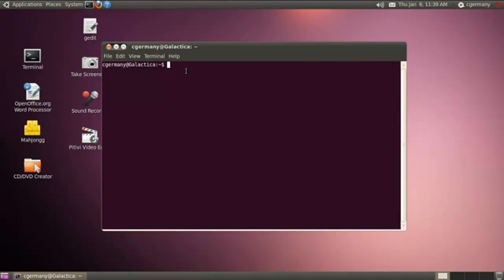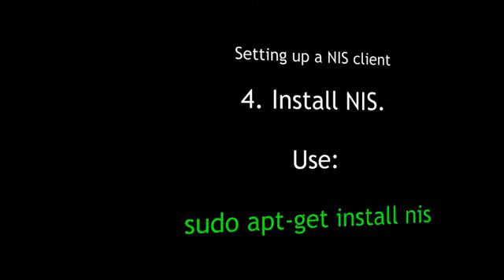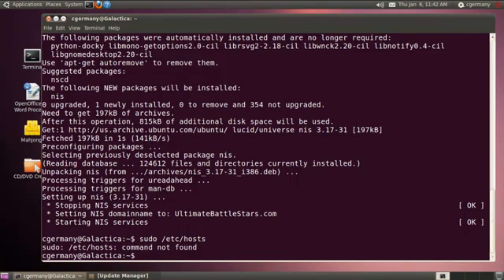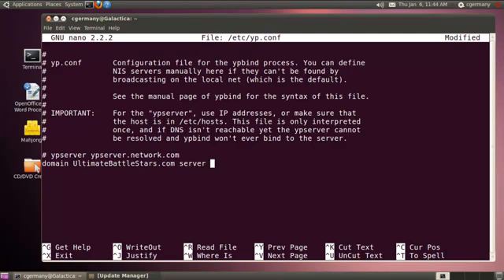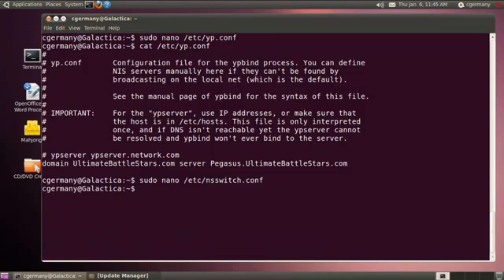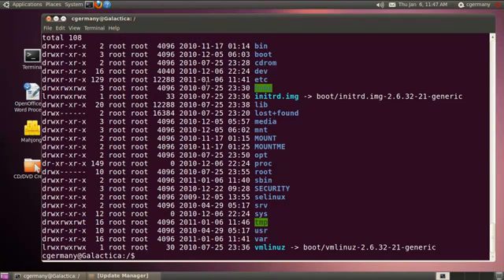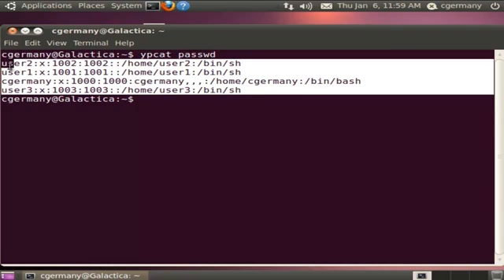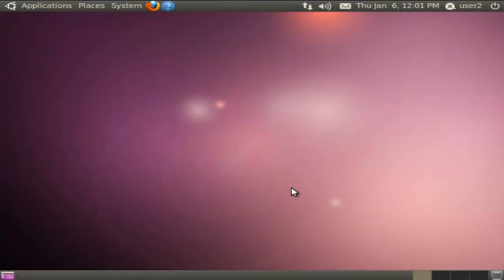Setting Up NIS Part 2 of 2 Configuring a NIS CLIENT YouTube